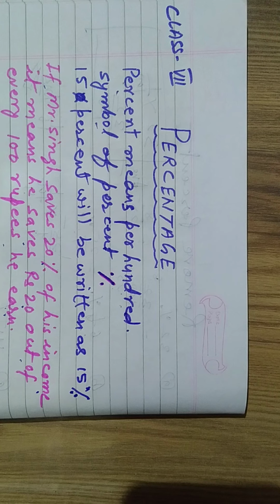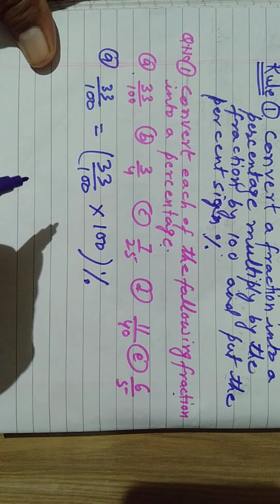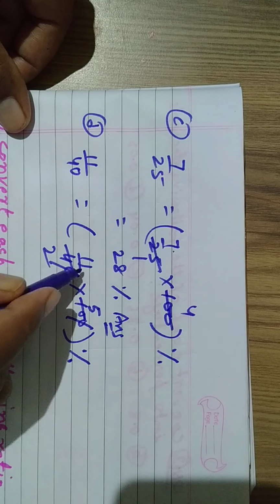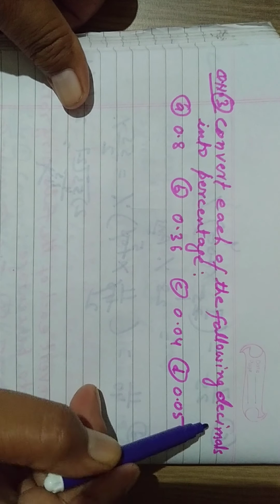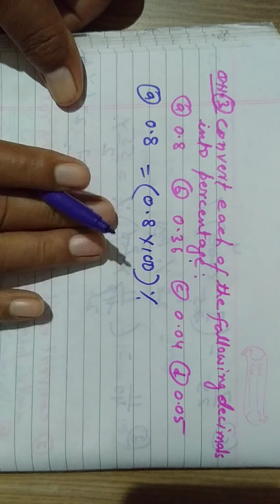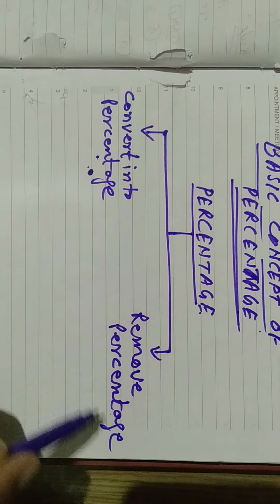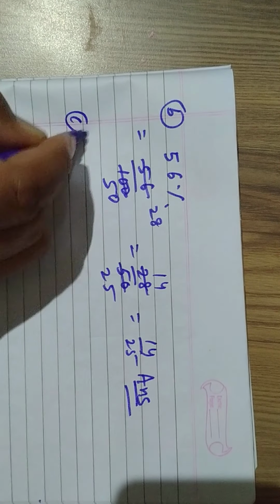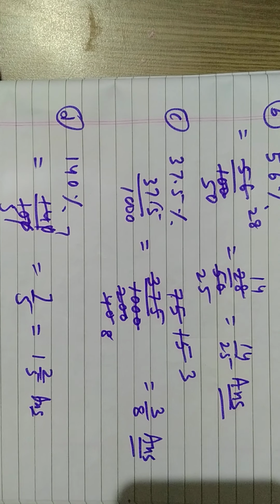Class 7 Basic Concept of Percentage